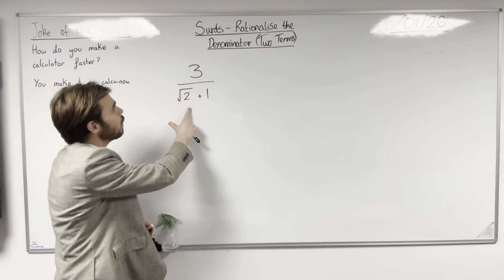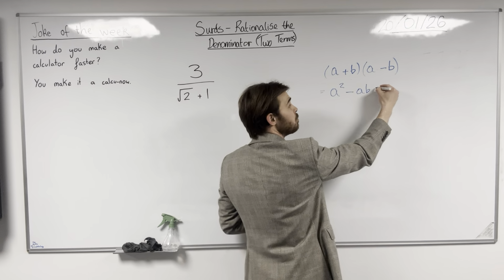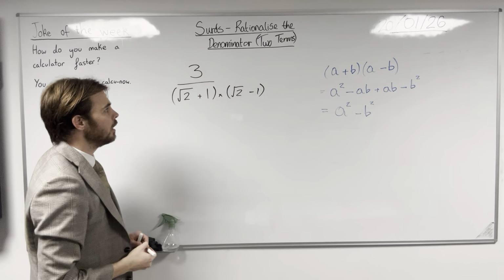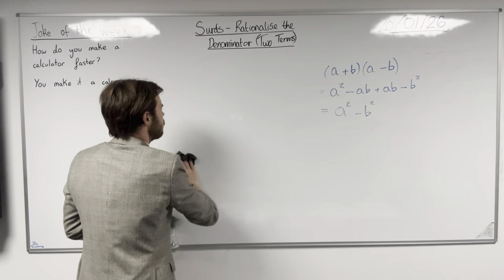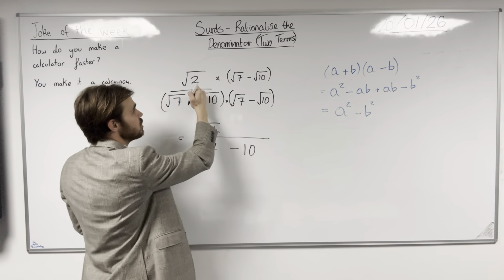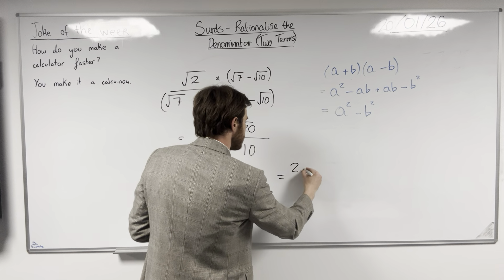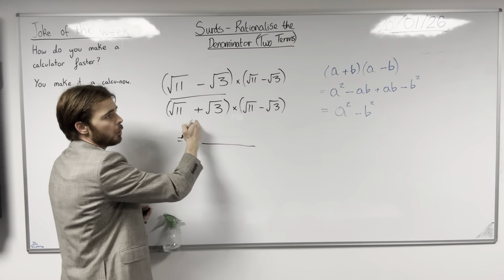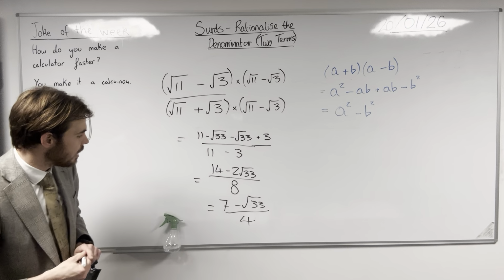01i Rationalising the Denominator Two Terms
GCSE Higher Tier ONLY!
Quick video on how to rationalise the denominator with two terms. Remember to practise this skill straight away with questions online. A great place to find questions with answers is corbettmaths.